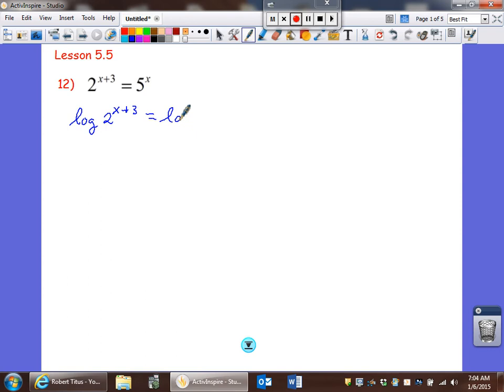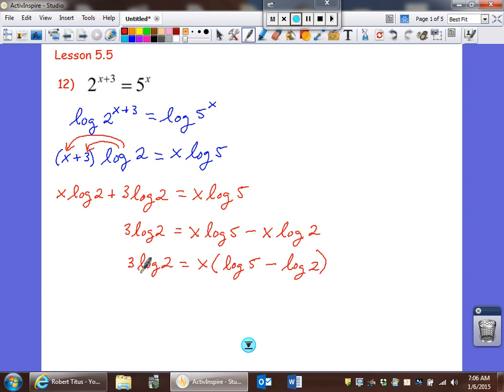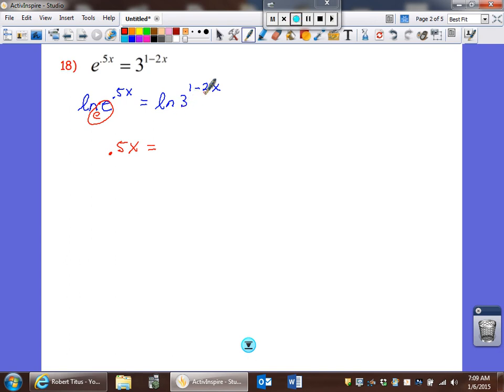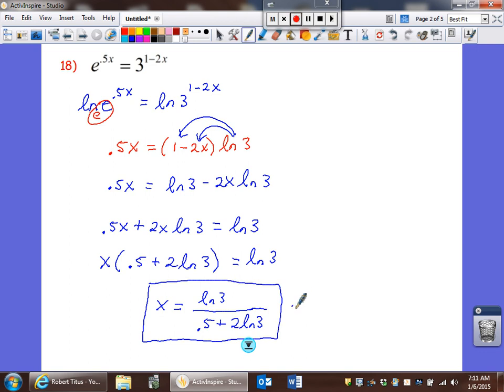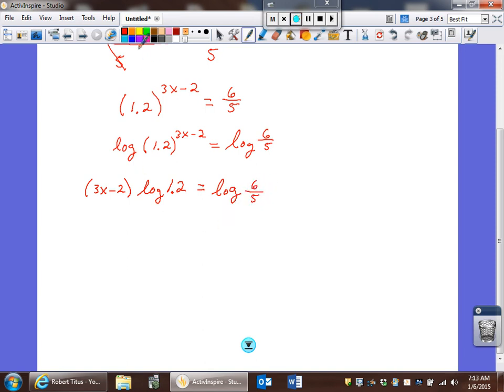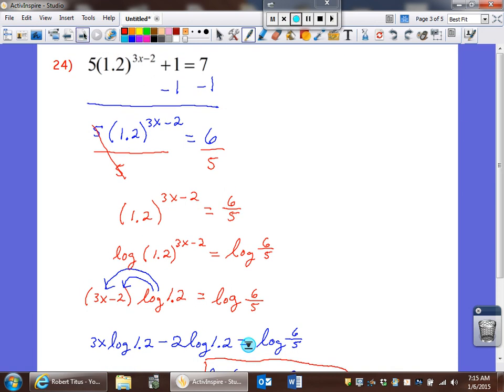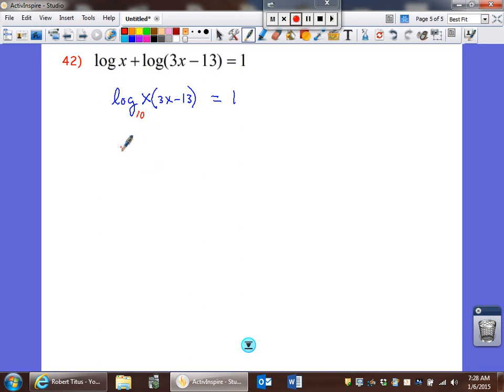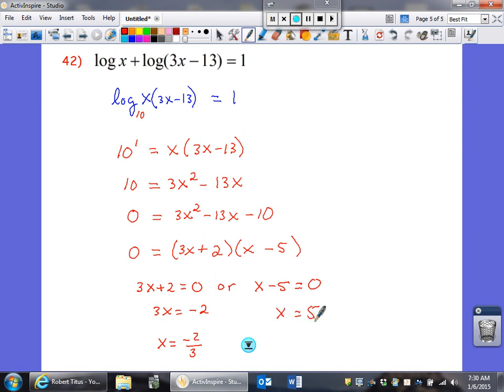5.5 Homework Examples #12, 18, 24, 32, 42